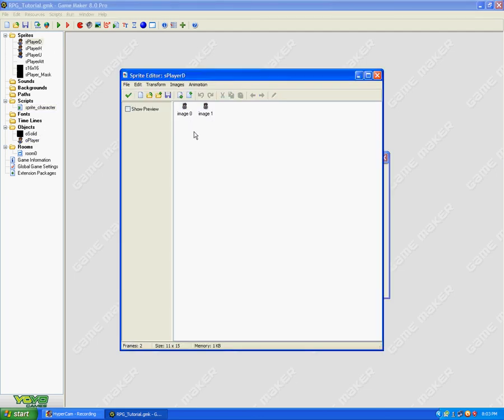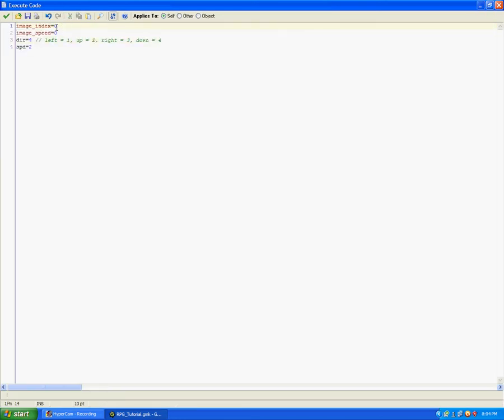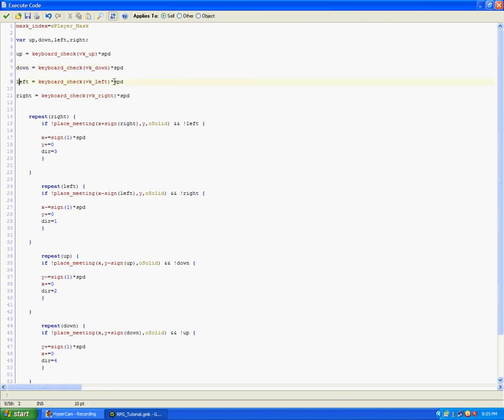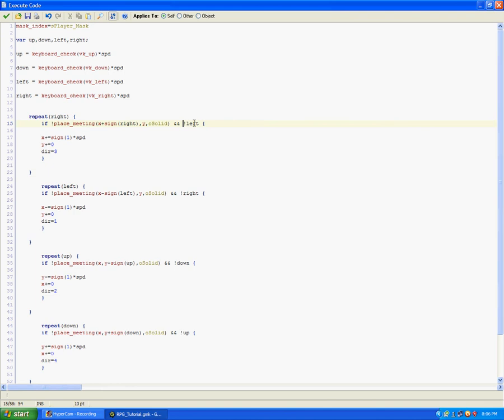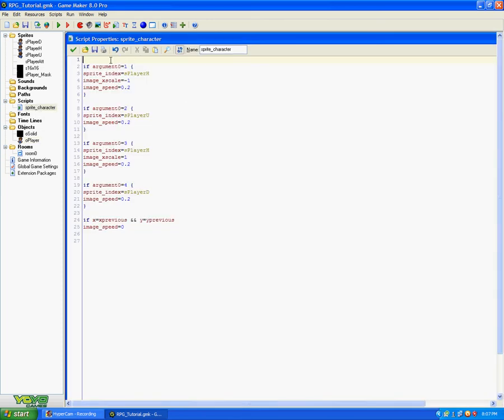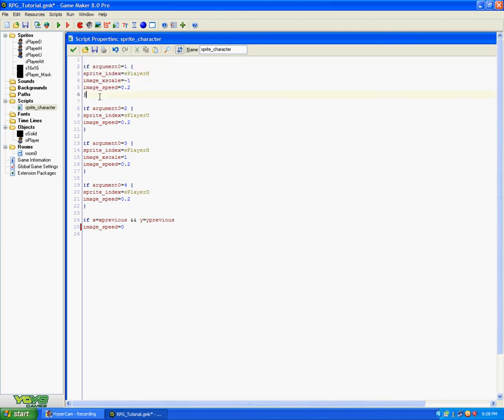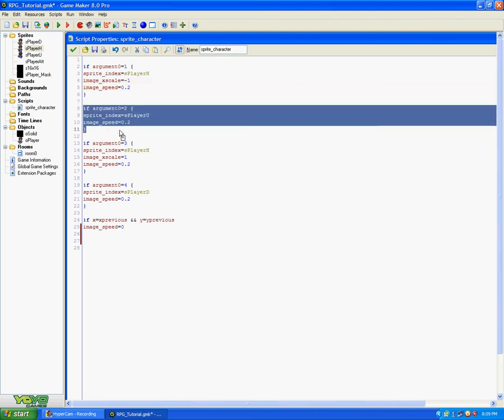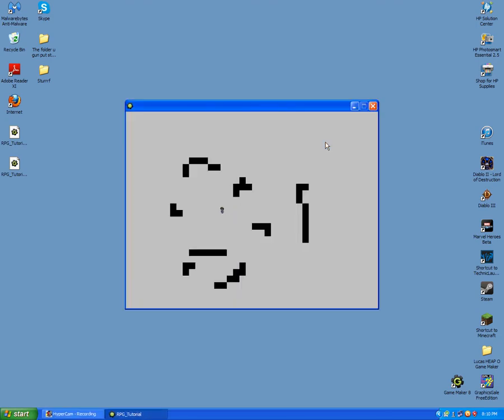Luke's GM Tutorials: RPG Game Part1-Movement and the Basics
**LEAVE ANNOTATIONS ON FOR THIS VIDEO!!!**
Hey! It's Luke here with my first tutorial! In this episode we learn how to add basic movement to an RPG character.